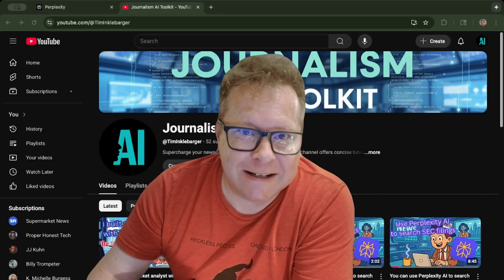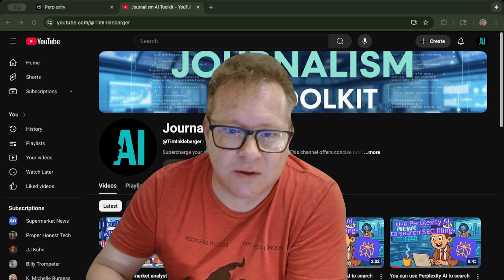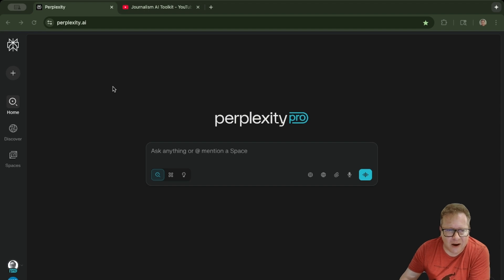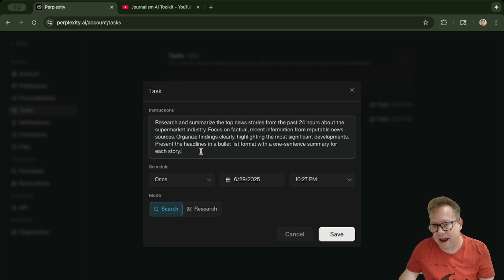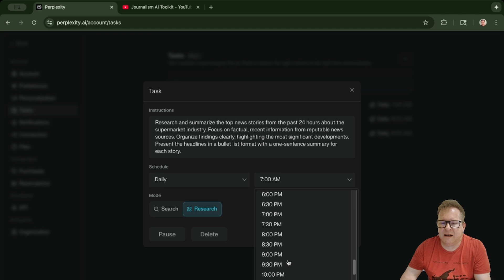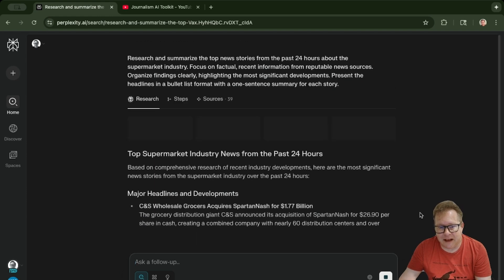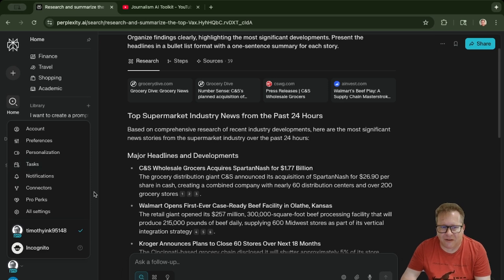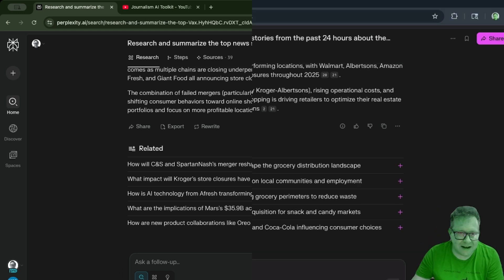Perplexity Tasks is here! Here's how I'm using it to automate my workflow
Tired of sifting through endless articles to stay updated on the latest news or track your favorite companies? This video is for you! We're diving deep into Perplexity AI's new "Tasks" function, a game-changer for automating your daily information gathering.

In this tutorial, you'll learn how to set up Perplexity AI to automatically look up news stories, track specific companies, monitor industry trends, and more. Imagine getting customized, summarized reports delivered right to you, saving you valuable time every single day. Whether you're a journalist, a researcher, or just someone who wants to stay informed without the hassle, Perplexity Tasks can transform your workflow.

We'll walk through the process step-by-step, showing you how to define your tasks, set your preferred schedule, and utilize Perplexity's powerful AI capabilities for efficient information retrieval. Say goodbye to manual searching and hello to automated insights!

HERE'S THE PROMPT I USED IN THE TUTORIAL:

Research and summarize the top news stories from the past 24 hours about the supermarket industry. Focus on factual, recent information from reputable news sources. Organize findings clearly, highlighting the most significant developments. Present the headlines in a bullet list format with a one-sentence summary for each story.

PLEASE READ:
While AI tools can greatly enhance efficiency and support journalists in their work, they should never be used as a replacement for thorough research or active participation in meetings and interviews. Relying solely on AI-generated content can lead to inaccuracies, missed context and ethical oversights. Journalists have a responsibility to verify information, engage with sources directly, and maintain editorial integrity. AI should serve as a helpful assistant—not a substitute for the critical thinking.